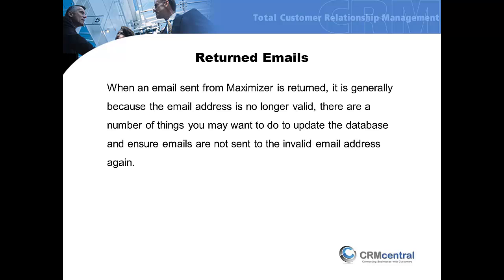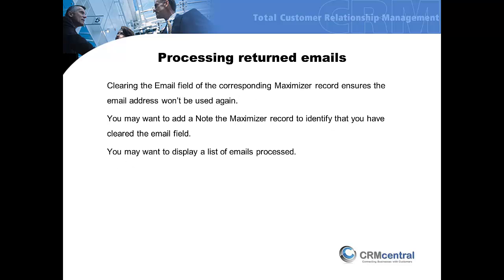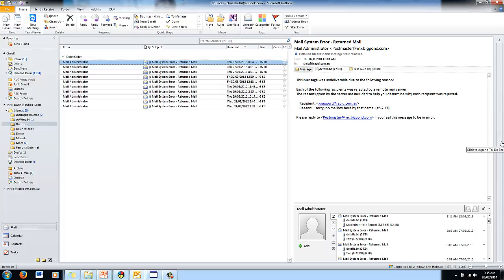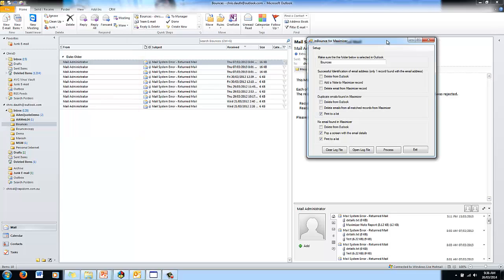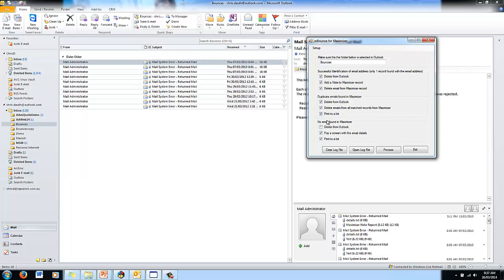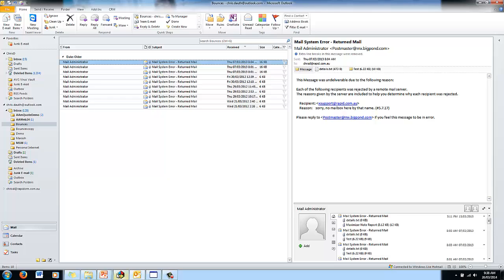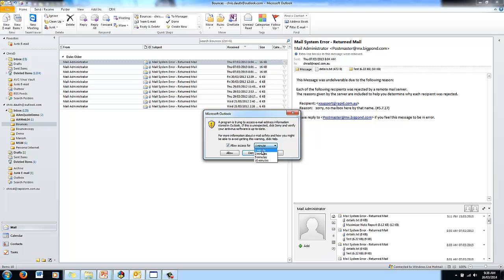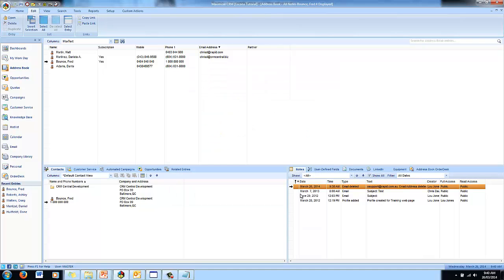mBounce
Process reyturned emails for Maximzier